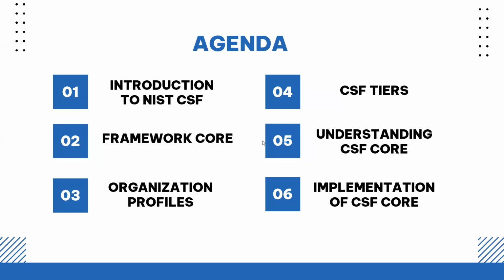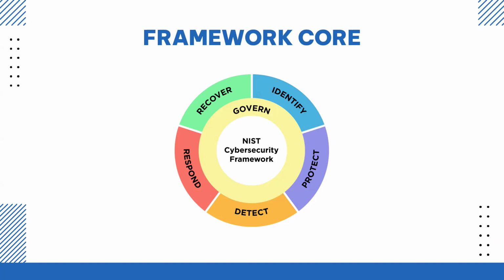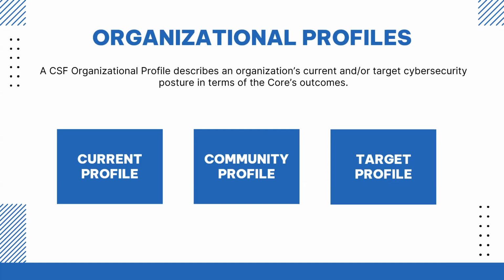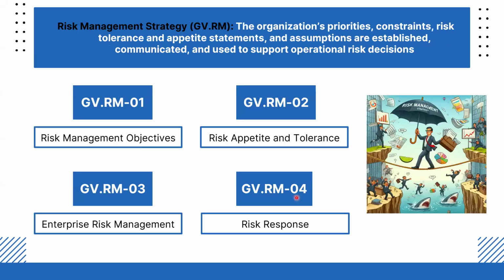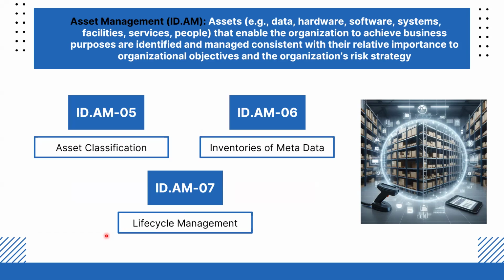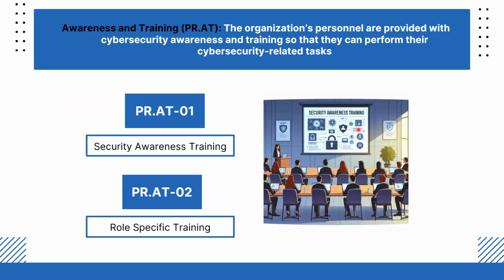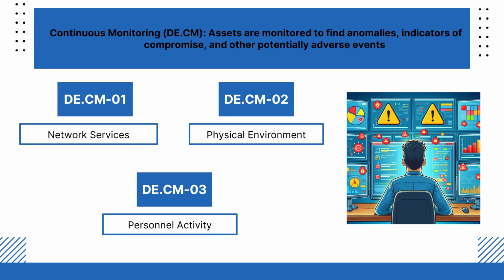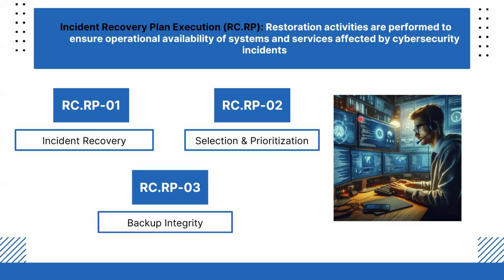How to Implement NIST CSF 2.0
Welcome to our comprehensive session on the implementation of NIST 2.0.

In this session, we delve into the updated guidelines and best practices of the National Institute of Standards and Technology (NIST) Framework 2.0.

Whether you're a cybersecurity professional, IT manager, or just keen on staying ahead in the world of cybersecurity, this webinar is tailored for you.

🗓️ Webinar Highlights:

00:00: Introduction to NIST 2.0
05:30: Key Changes in NIST 2.0
20:45: Implementation Strategies